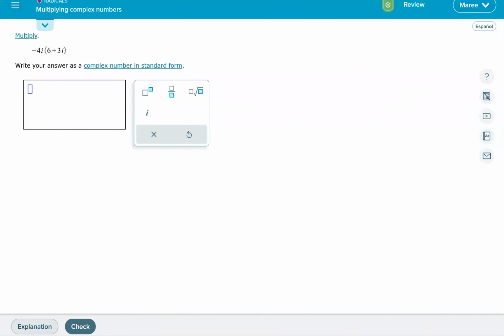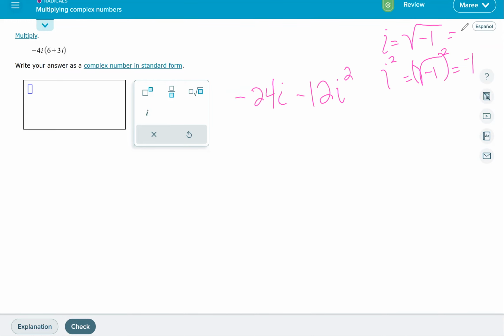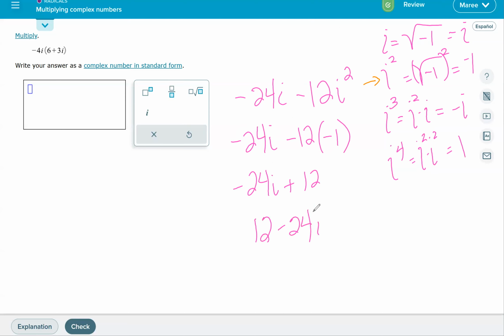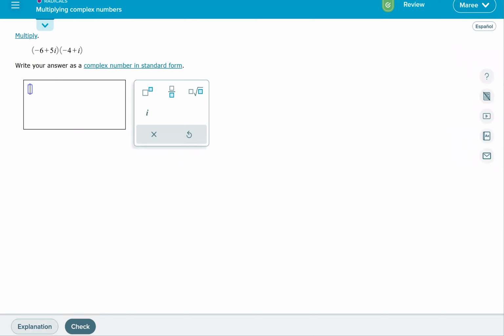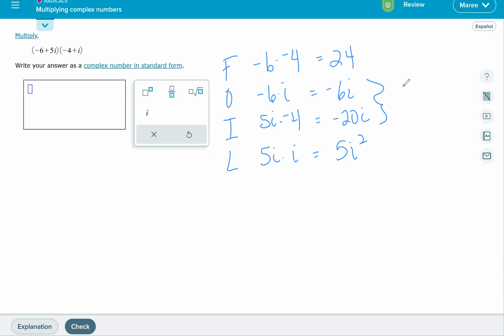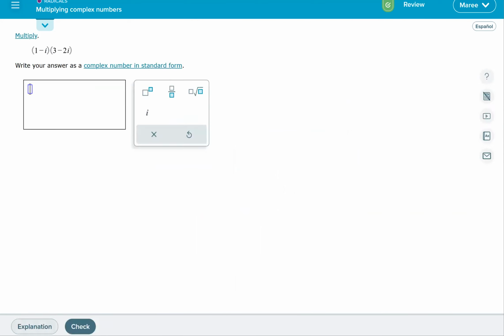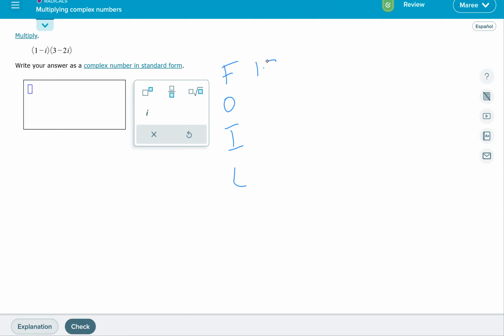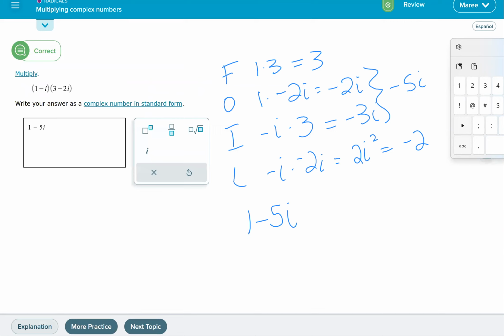Multiplying complex numbers